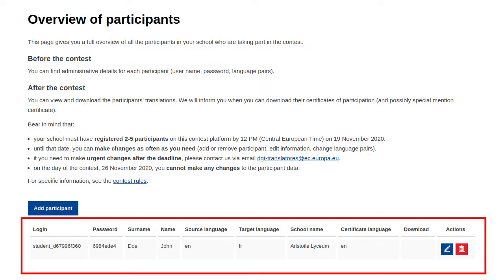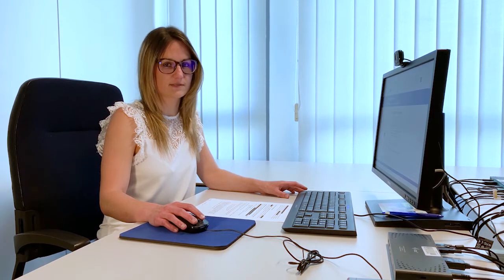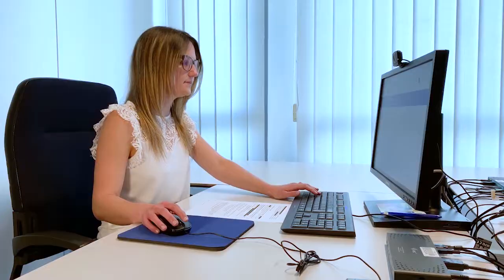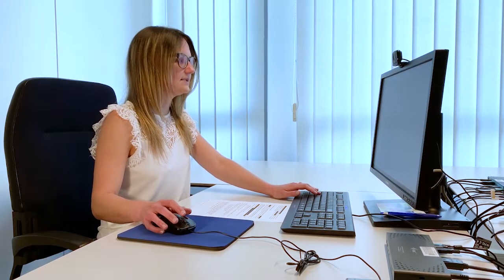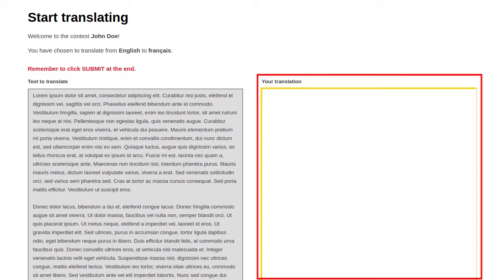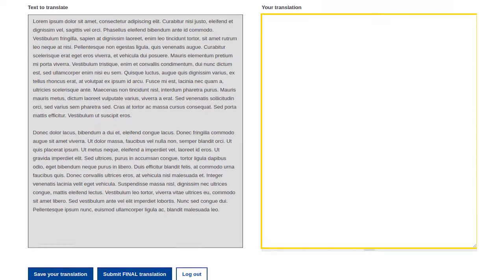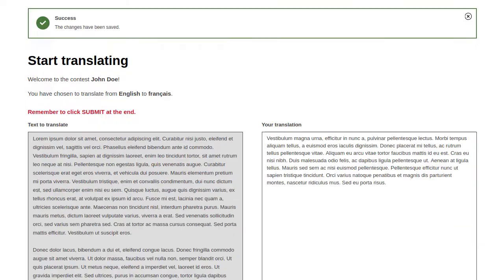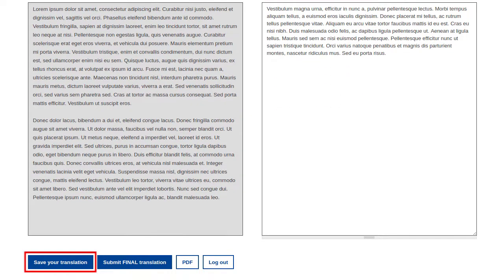Juvenes Translatores 2020 - tutorial for participating students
this video explains how to log in to the platform, translate and send your work.